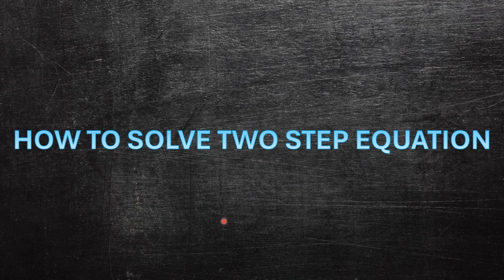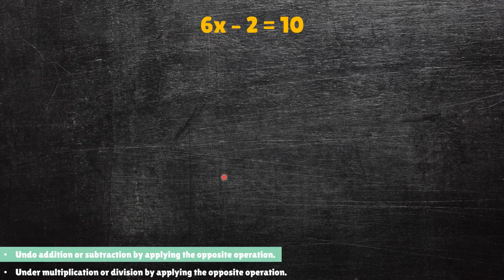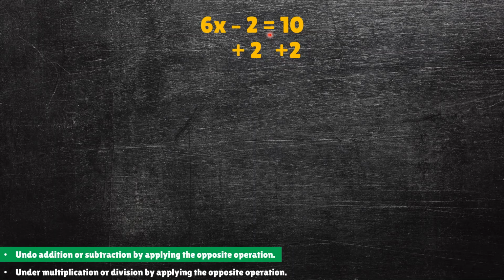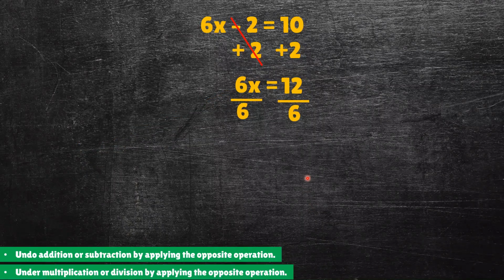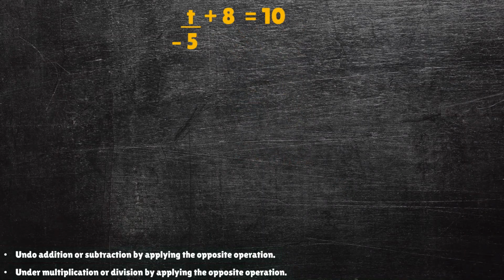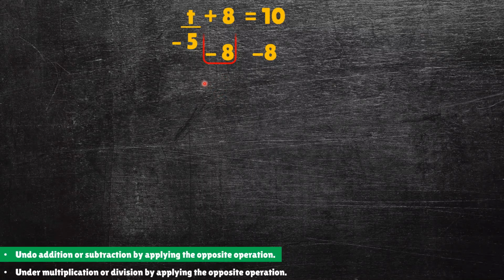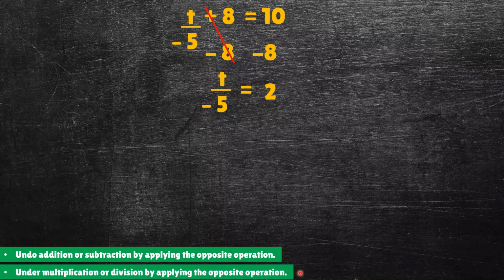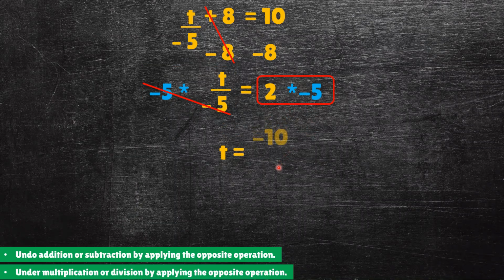how to solve two step-equations|9x+2=20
Welcome to algebra ace In this video, we'll break down how to solve two-step equations simply and clearly. Whether you're a beginner or just need a refresher, this tutorial will guide you through the process with easy-to-follow examples and helpful tips.